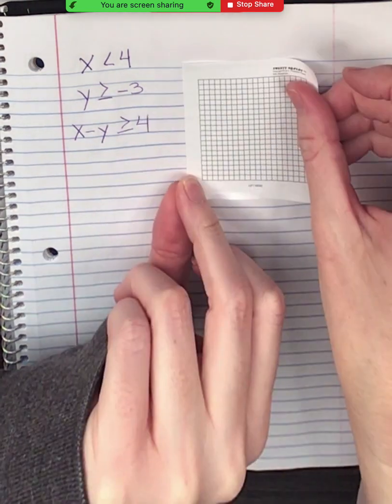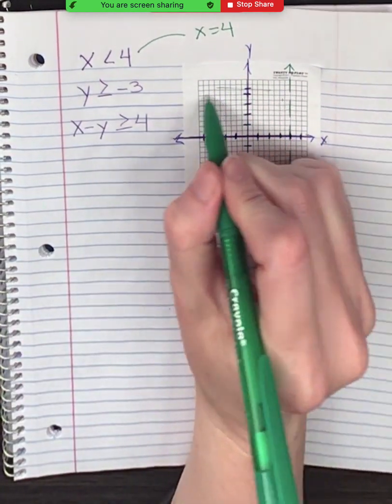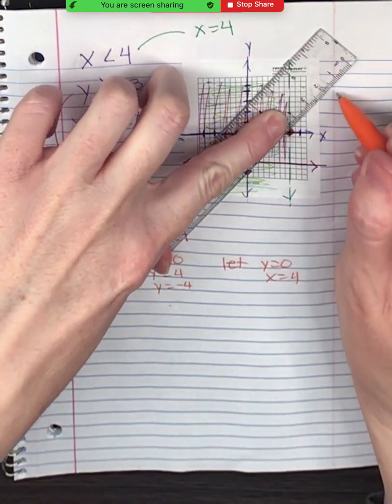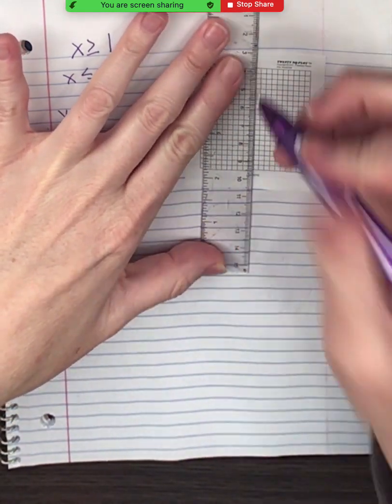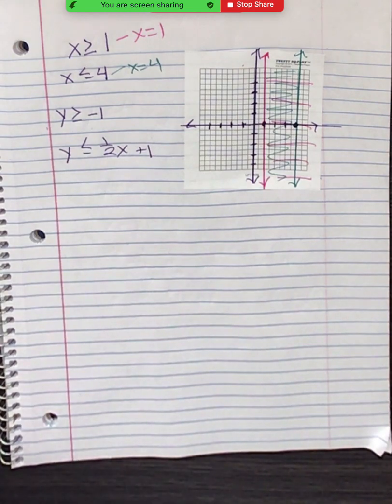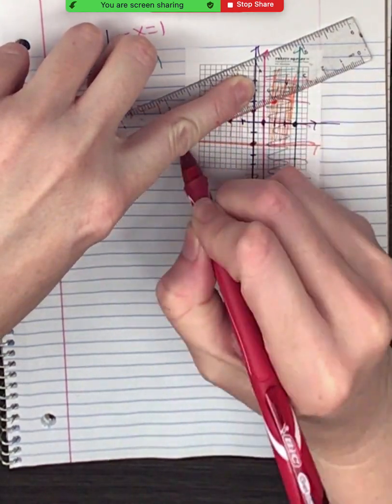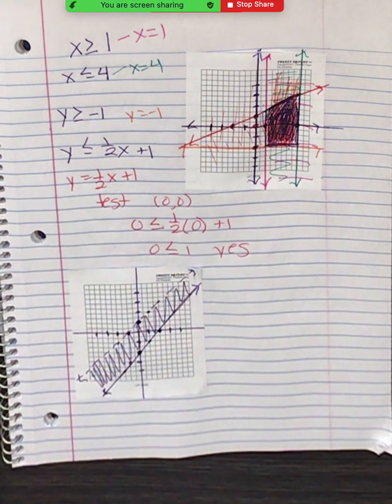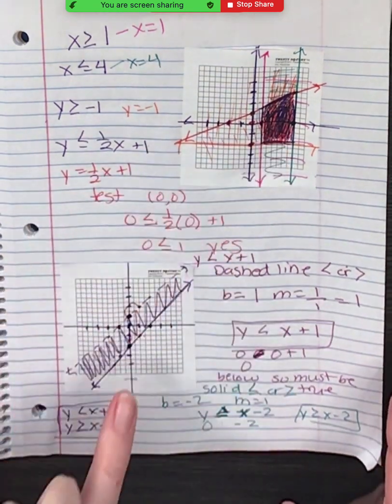Algebra 1 Lesson 7.6